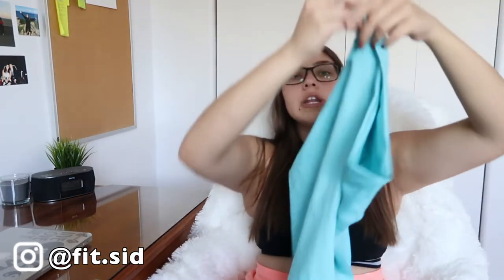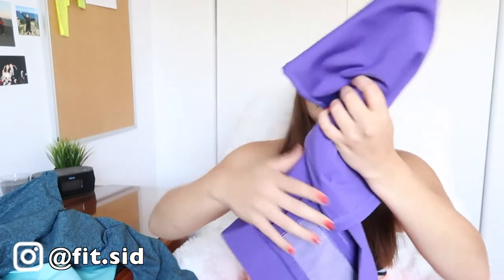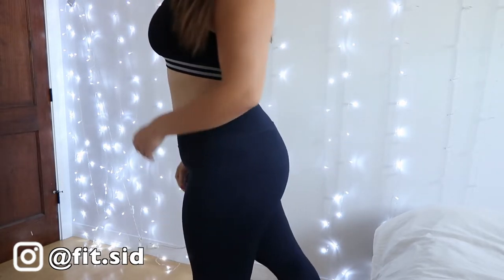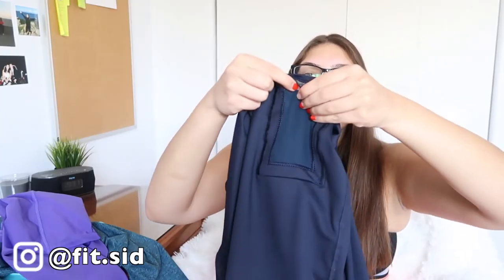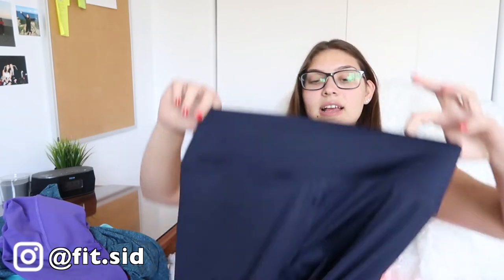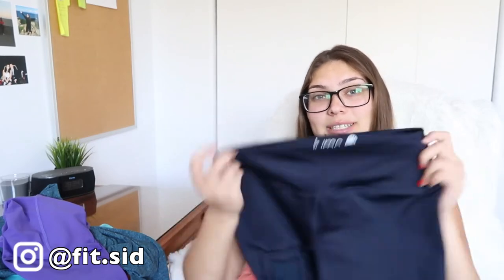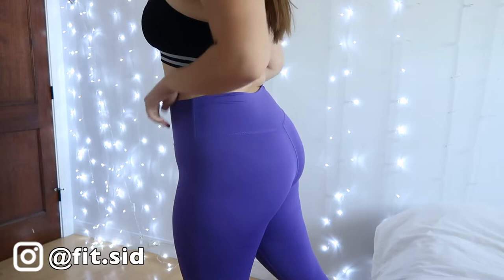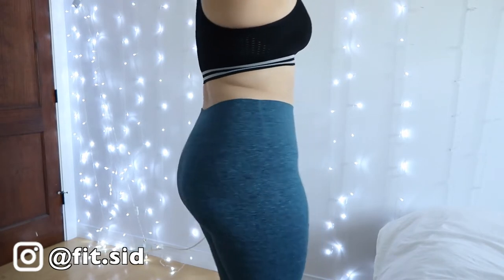Genius Legging Phone Pocket!! // Lume Leggings // Curvy Girl's Honest Review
Wasn't sure how I would feel about theses Lume leggings since I have never tried anything like it... But its seriously GENUIS! I didn't realize how comfortable, useful, and stylish these leggings are! I was able to wear them EVERYWHERE from the gym to the store to dinner with friends. I loved not having to worry about my phone and knowing it was safely tucked into the pocket but easy to access too!

(psst they are having a REALLY GOOD Mother's Day Sale right now!!!)

Discounts!!

✺FAQ✺
Name: Sidney
Age: 18 (College Student)
School: Arizona State University
Major: Exercise & Wellness
Campus: Downtown
Year: Freshman
Camera: Canon 70D or Canon G7X Mark ii
Partnered: StyleHaul

FTC- I was sent these products by Lume. These are all my own opinions!